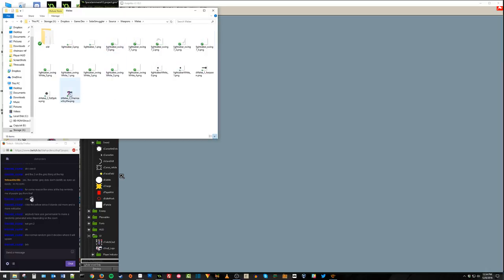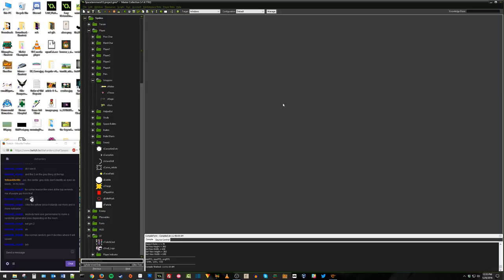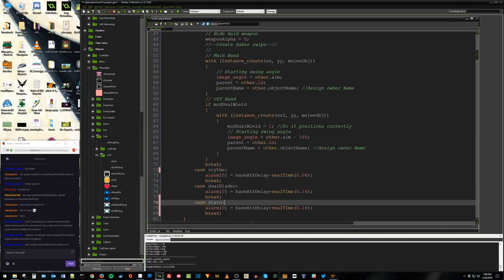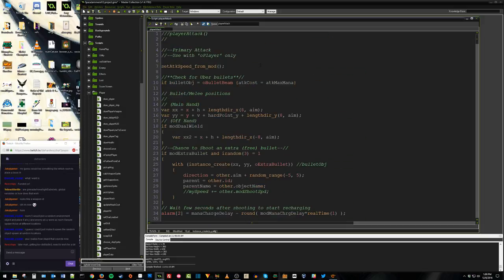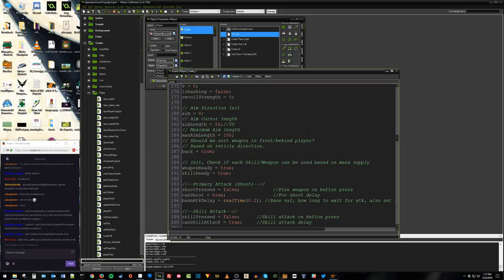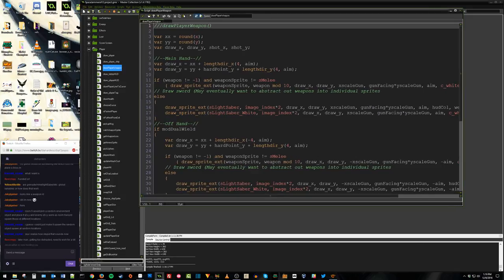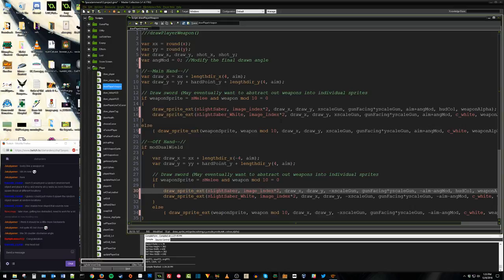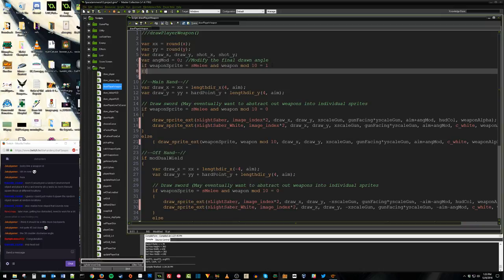Space Jammers [Creative Stream] "Chainsaw Effect" - Ep.22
We finish up the Chainsaw Scythe ans create a swiping effect.

► Follow on Twitter for more updates!